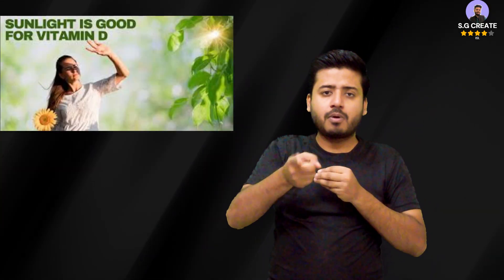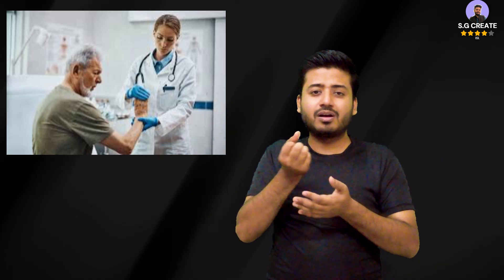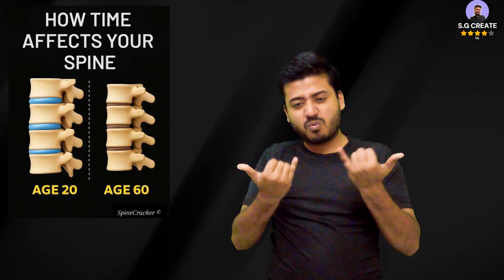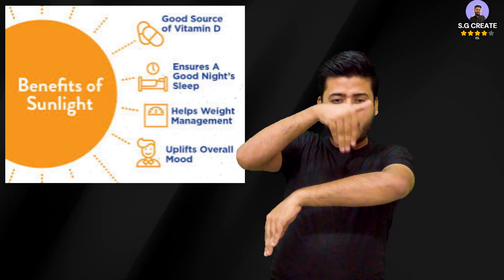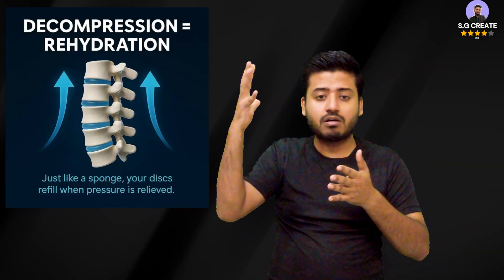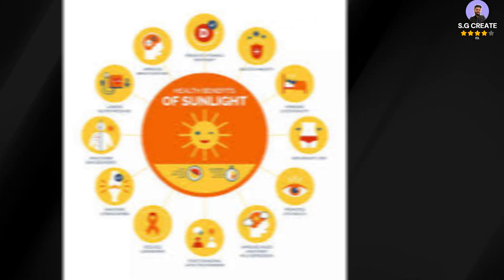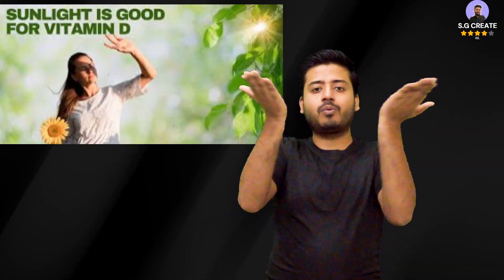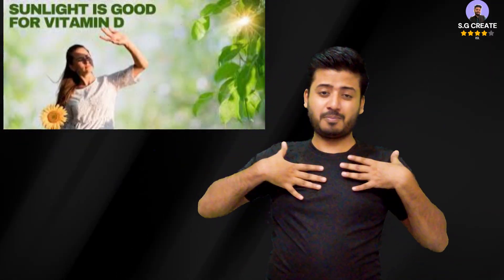What Happens When SUNLIGHT Boosts Your Bone Health?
Join me as I dive into the challenge of soaking up sunlight for a week to see if it really boosts my bone health!

As we all know, sunlight is essential for our overall well-being, but have you ever wondered how it affects our bone health? It's a topic that's often overlooked, but it's crucial for maintaining strong bones and preventing conditions like osteoporosis. Our bones are the framework of our body, and keeping them healthy is vital for our quality of life.

Many of us are aware of the importance of calcium and vitamin D for bone health, but we often neglect the role of sunlight in this process. Osteoporosis is a condition that affects millions of people worldwide, and it's characterized by weakened bones that are more prone to fractures. It's a silent disease that can progress without symptoms, making it essential to take preventive measures. Vitamin D deficiency is a common issue, and it's closely linked to bone health.

The lack of vitamin D can lead to softening of bones in children and osteoporosis in adults. It's estimated that over 40% of adults have a vitamin D deficiency, which can be caused by limited sun exposure, diet, or certain medical conditions. Maintaining adequate vitamin D levels is crucial for bone health, and sunlight plays a significant role in this process.

Sunlight exposure triggers the production of vitamin D in our skin, which is then absorbed into the bloodstream and used by our bodies. This vitamin is essential for calcium absorption, which is a critical component of bone health. Without sufficient vitamin D, our bodies can't absorb calcium, leading to weakened bones.

Studies have shown that people who spend more time outdoors have higher vitamin D levels and stronger bones. One study published in the Journal of Bone and Mineral Research found that people who spent more time outdoors had a lower risk of osteoporosis. Another study published in the Journal of Clinical Endocrinology and Metabolism found that vitamin D levels were significantly higher in people who spent more time outdoors.

One remarkable study that showcases the benefits of sunlight on bone health is the case of a group of women who were suffering from osteoporosis. They were advised to spend 15-30 minutes outdoors daily, and after a few months, their bone density improved significantly. Their vitamin D levels increased, and they experienced a significant reduction in fractures.

In conclusion, sunlight plays a vital role in maintaining strong bones and preventing conditions like osteoporosis. By spending time outdoors and getting enough vitamin D, we can significantly improve our bone health. It's essential to be responsible with sun exposure and take preventive measures to avoid skin damage.

Discover the powerful impact of sunlight on your bone health in this informative video. Learn how exposure to sunlight can boost your bone density, reducing the risk of osteoporosis and fractures. Explore the science behind how sunlight triggers the production of vitamin D in your skin, and how this essential nutrient supports strong bones. Whether you're looking to improve your overall health or manage a specific condition, this video will shed light on the often-overlooked connection between sunlight and bone health. Get ready to soak up the benefits of sunlight for a stronger, healthier you.

Know the Biggest YouTube Update 2013 - Grow new Youtube Channel with Youtube Analytics and Community Tab Image Post Update!
Today You will get to Know How to Grow YouTube Channel with New Youtube Updates in 2013!!

Queries Solved
▪ YouTube Monetization Update
▪ YouTube Monetization Policy Change
▪ Youtube Growth Tips for Beginners😇